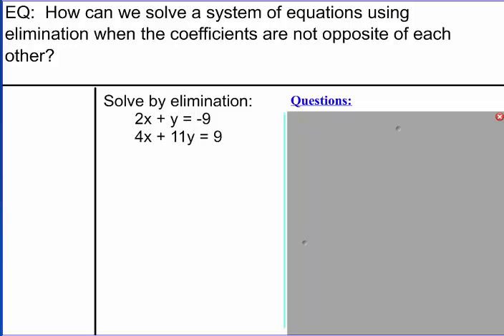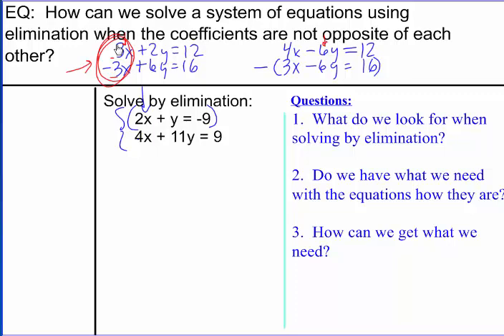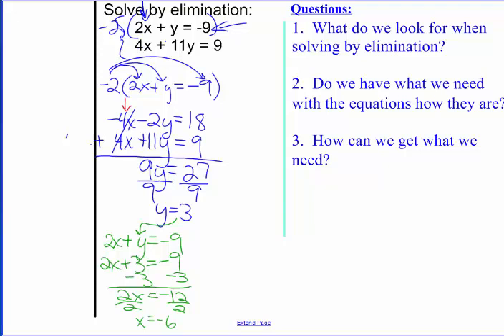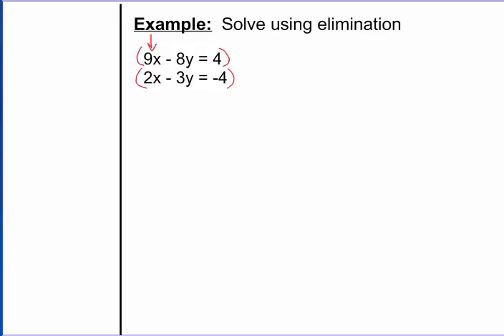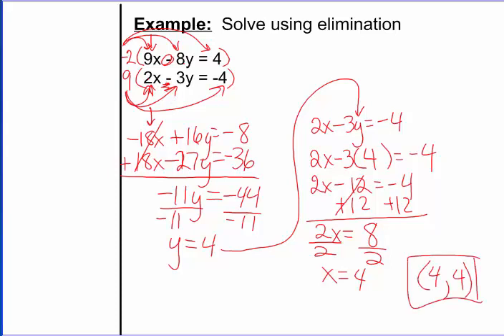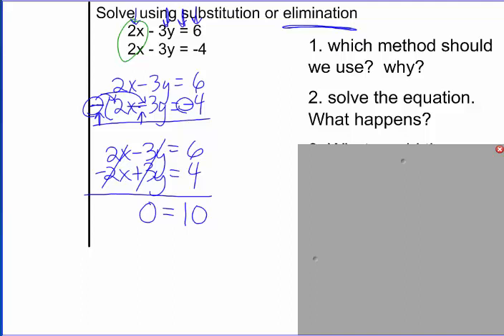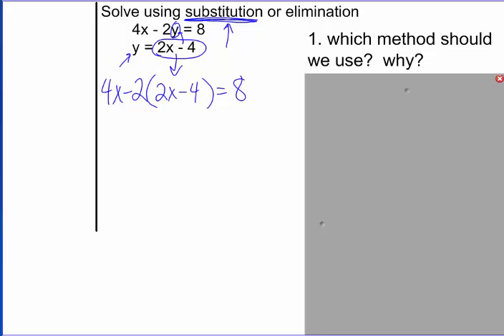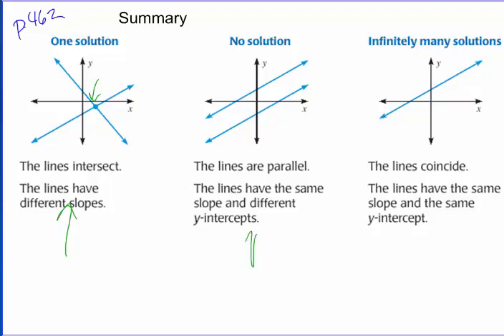video30 alg1 St 8 L 4 systems with elimination multiplying